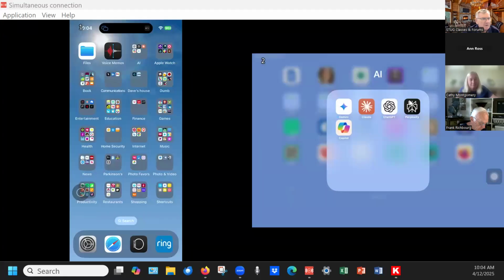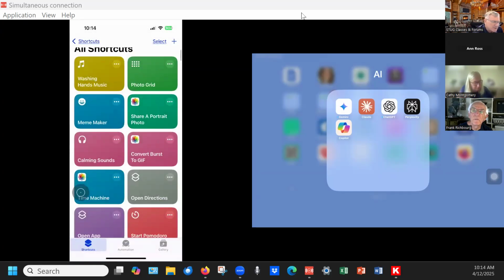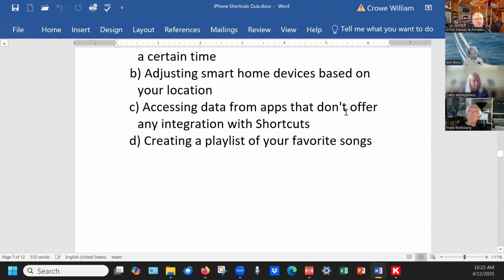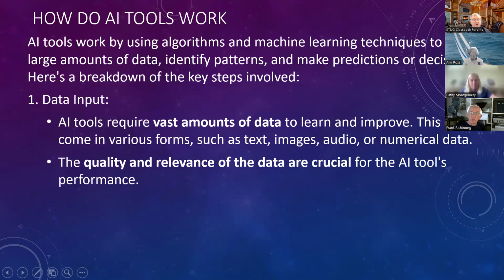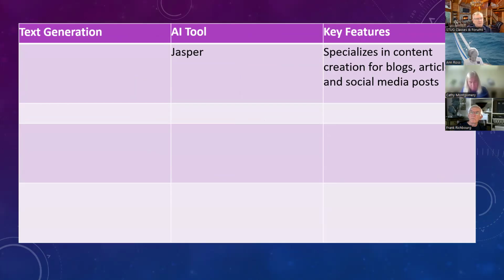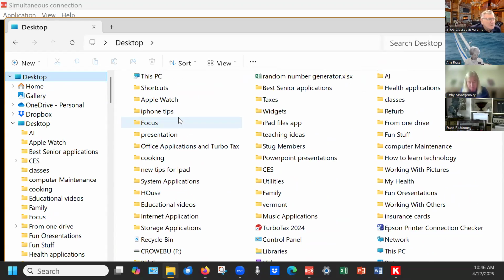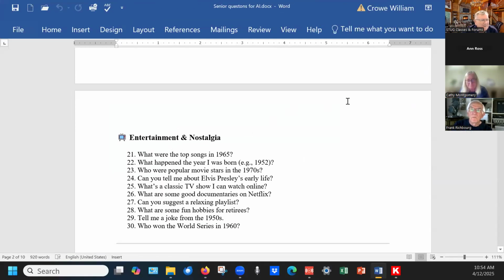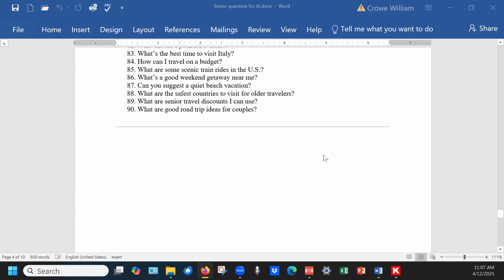April 12th iPhone_iPad Class - Lets looks at some AI sites with your iPad and iPhone